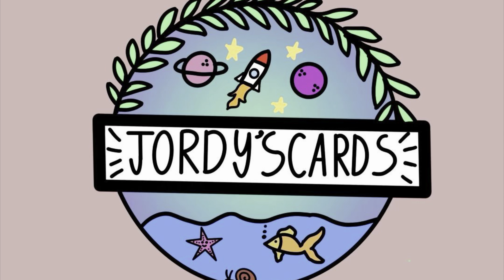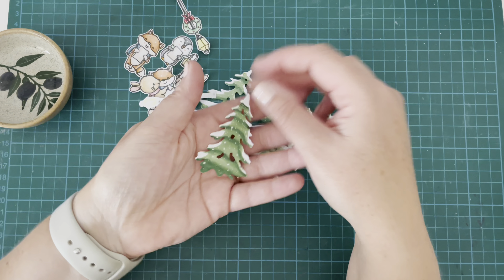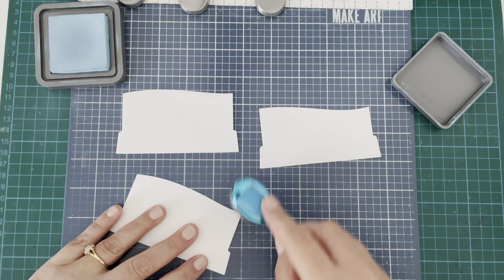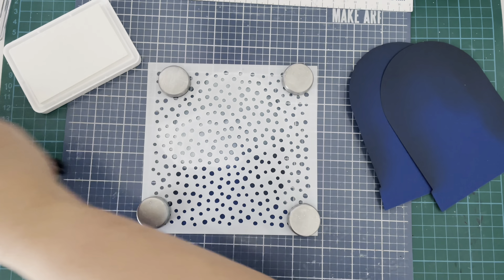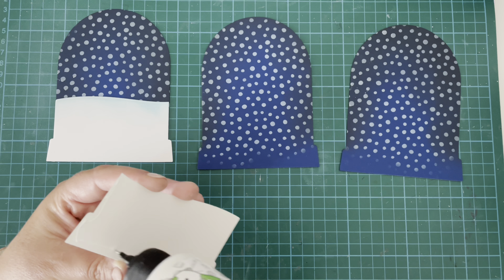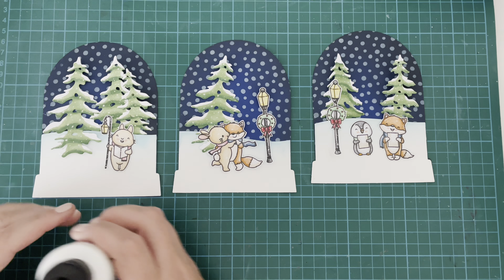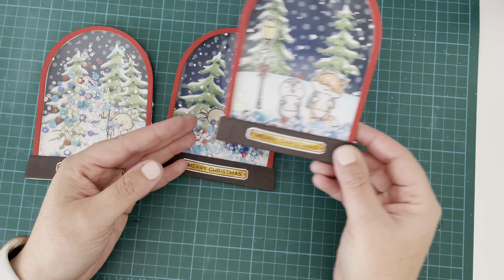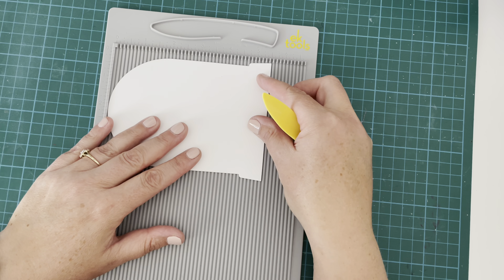Christmas Snow Globe Shaker cards and a 500 Subscriber Giveaway!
I'm creating these gorgeous Christmas Snow Globe Shaker Cards, using a bunch of products and featuring these adorable Mama Elephant stamps.  The supplies I used are listed below.

Mama Elephant Fa La La Stamp Set
Mama Elephant Silhouette Snow Trees Dies
Honey Bee Stamps Snow Globe A2 Shaker Dies
Concord and 9th Home for the Holidays Stacks Dies
MFT Snow Flurry Stencil
Lawn Fawn Ready, Set Snow Stamps and coordinating dies

Lawn Fawn White 110lb Cardstock
Lawn Fawn Barn Red Cardstock
Hunkydory Snow Fall Acetate
Lawn Fawn Dark Brown Woodgrain Cardstock

Lawn Fawn Yeti Pigment Ink
Tumbled Glass and Black Soot Distress Oxide Ink
Lawn Fawn red, white and pink twine (it seems to have been discontinued)

Heffy Doodle Foam Adhesive Strips
Lawn Fawn 1/4" Double sided foam tape

Copic Markers In:
E53, E51 and E50
R20
YR27, YR24, YR21
E99, E97 and E95
E40 and E41
N8, N6, N4, N2 and N0
YR16
YG45 and YG41
R59, R29 and R27
Y15 and Y13
G28 and G24